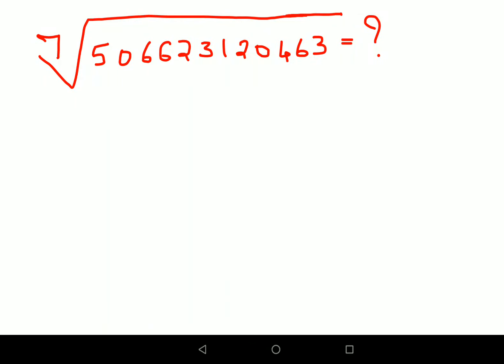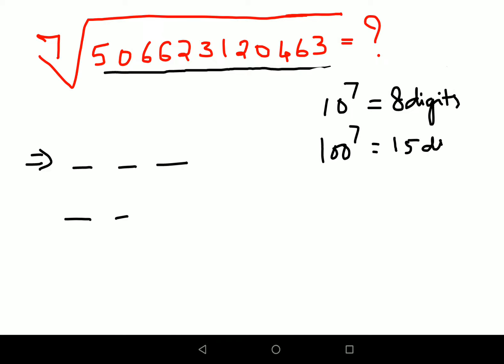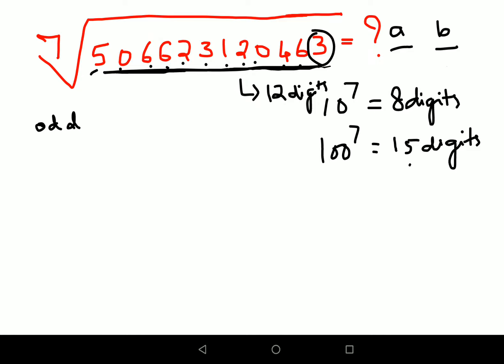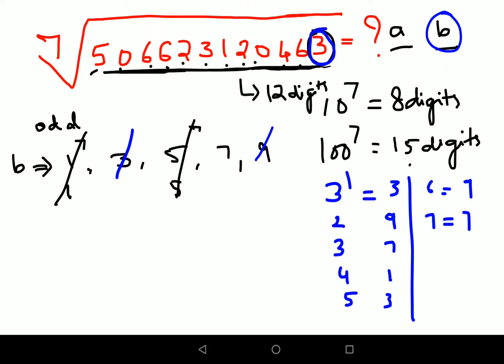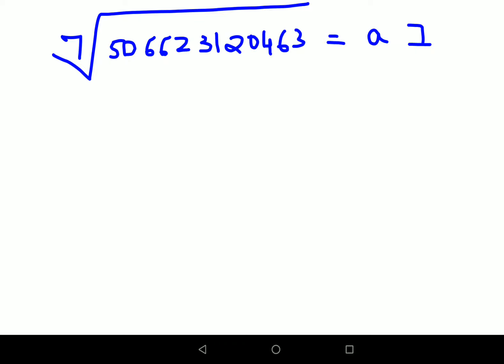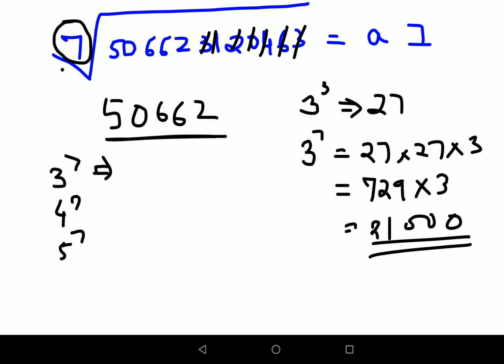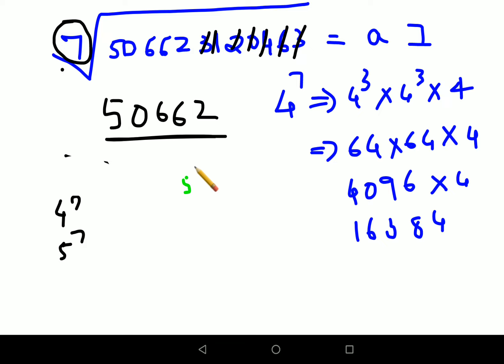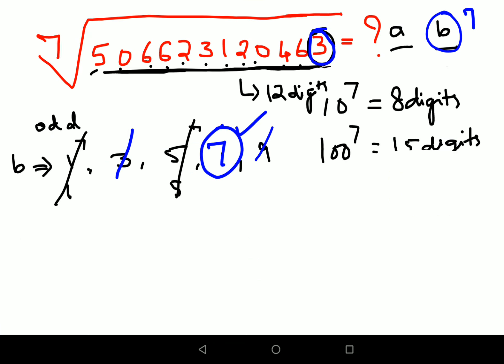Everyone got scared of this question! A trick never taught in school!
Hello everyone, this video shows a shortcut to find square root of any imperfect square in secs.

square root of imperfect square
square root of non perfect square
square root of imperfect squares by long division
square root of non perfect square by long division method
square root of not perfect square
square root of non perfect square vedic maths
square root of non perfect squares by division method
square root of non perfect squares by prime factorization method
square root of non perfect squares tricks
square root of non perfect squares by dear sir
square root of non perfect squares class 8
square root of non perfect squares malayalam
square root of non perfect squares tamil
square root of imperfect square by long division method
how to take out square root of imperfect square
how to find the square root of imperfect square